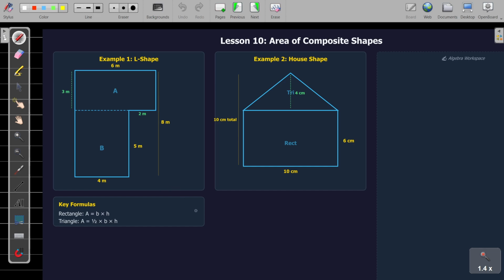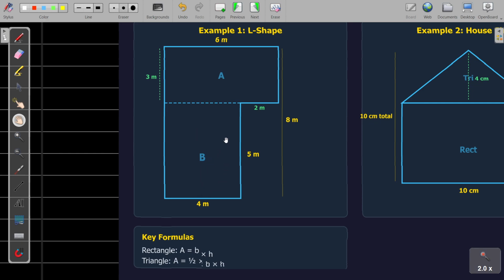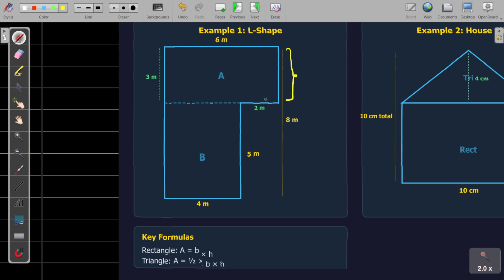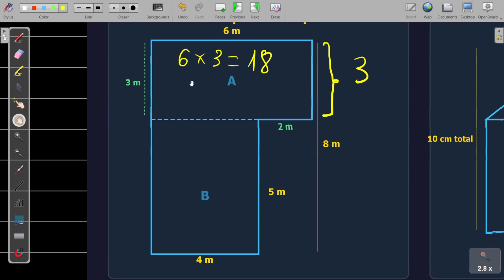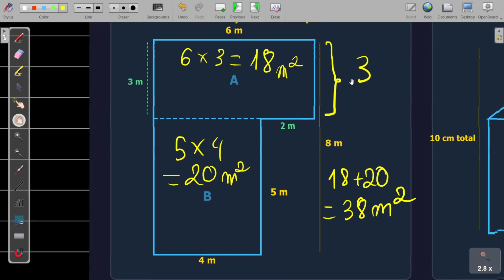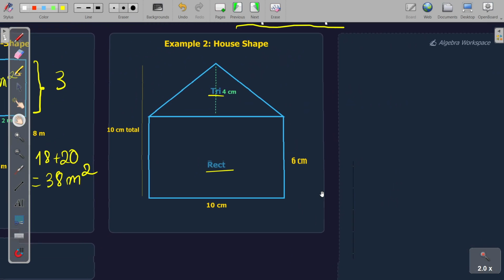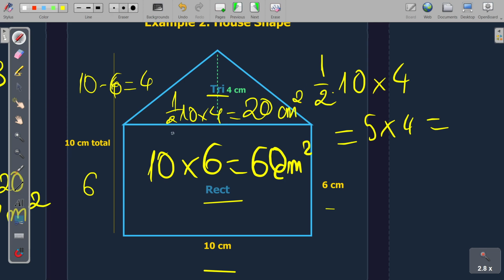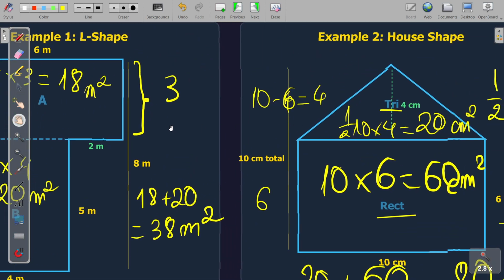Year 8 Maths: Area of Composite Shapes (AC9M8M01)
Topic: Breaking down complex 2D shapes into basic polygons to find total area.

This lesson teaches the "split and add" strategy for composite shapes. Covers L-shapes and house shapes (rectangle + triangle on top), including how to find hidden dimensions by subtraction.

Habits covered:
✅ Break it down into shapes you know.